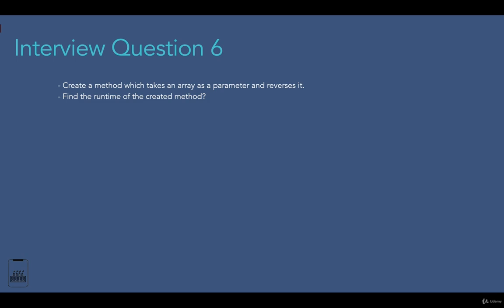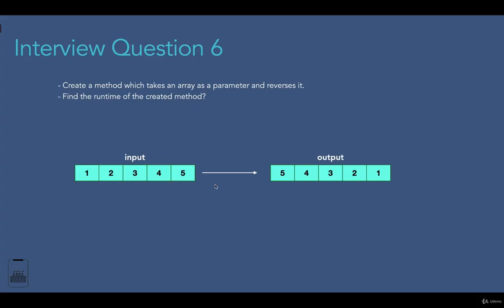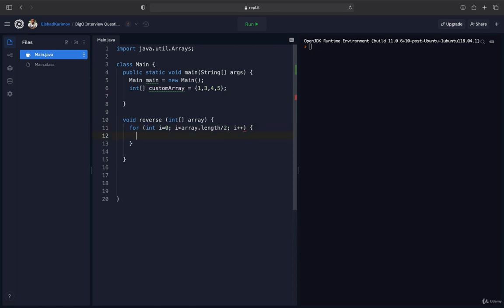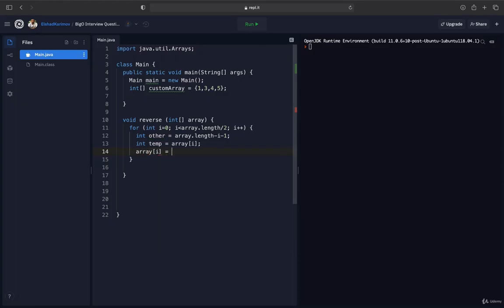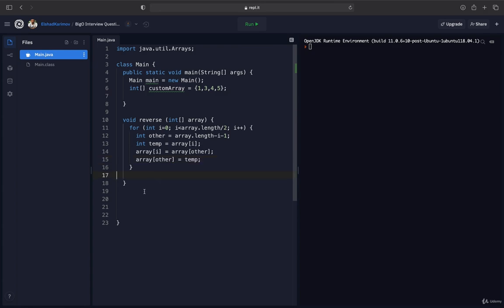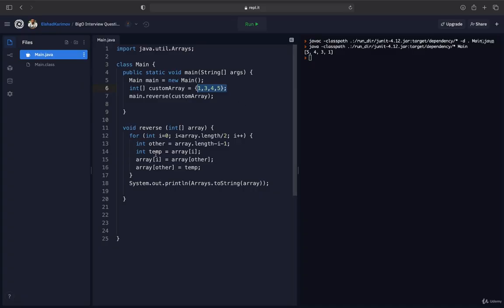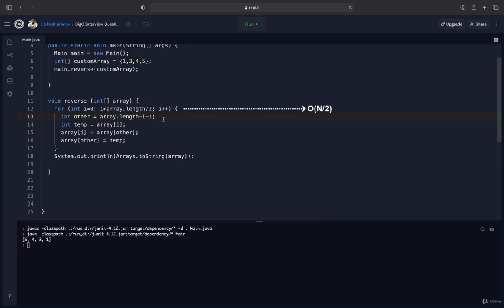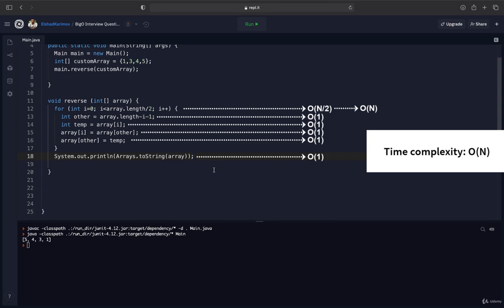006 Question 6 Time Complexity of Reverse Array Function